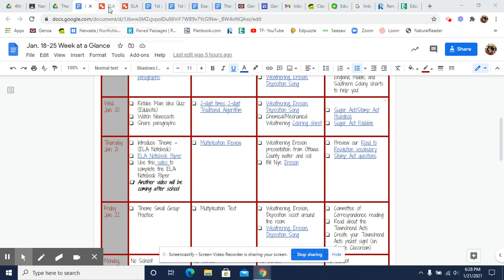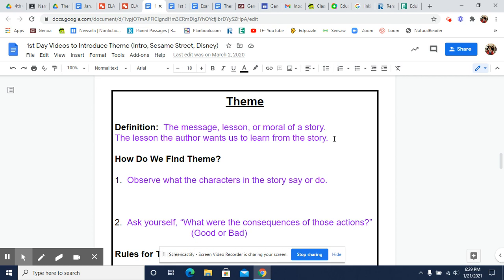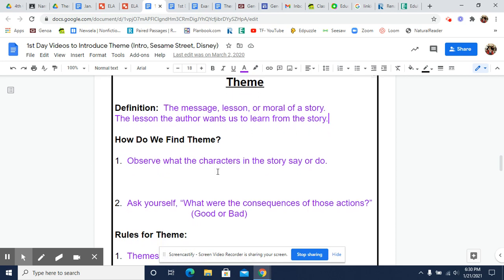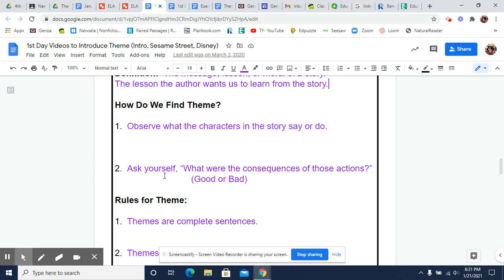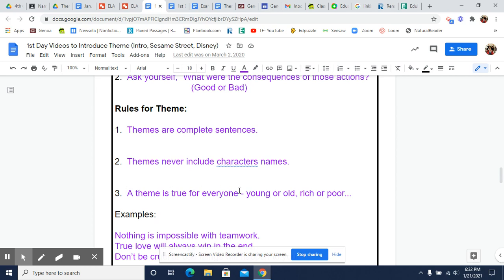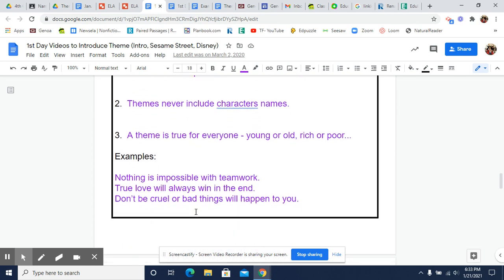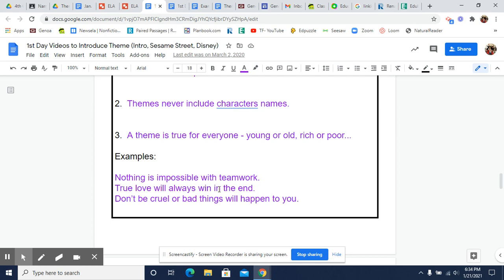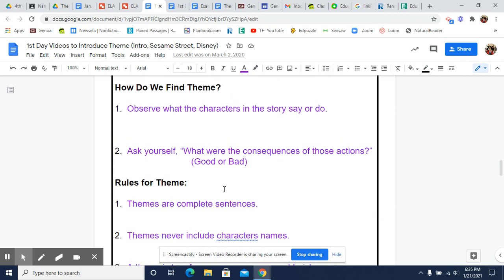ELA Notebook Theme - Jan. 21